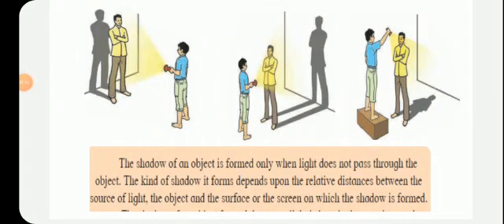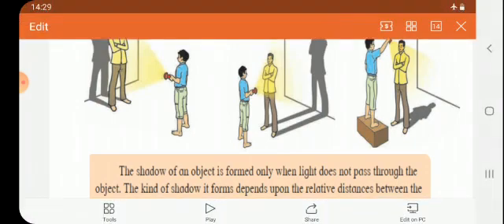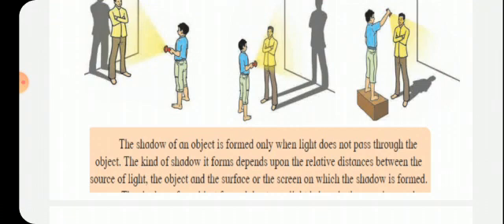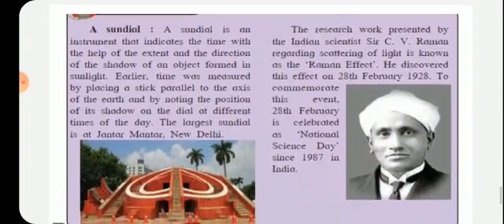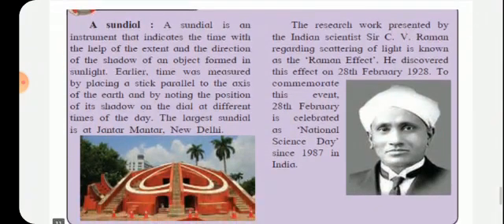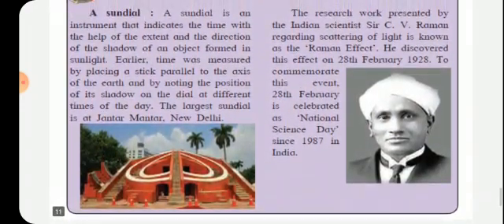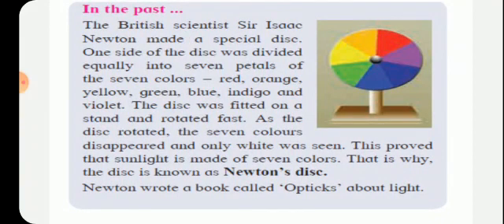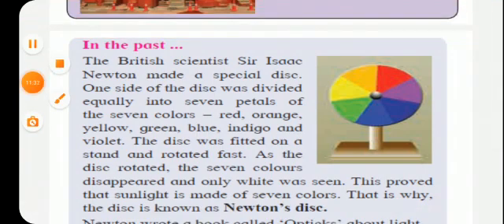Science Std 6th 17 Mar 2